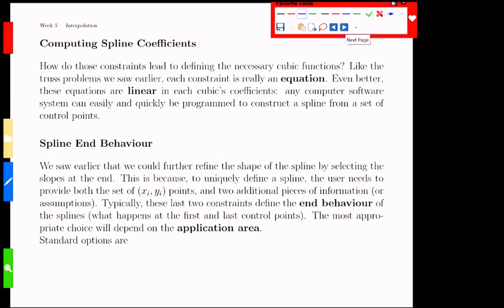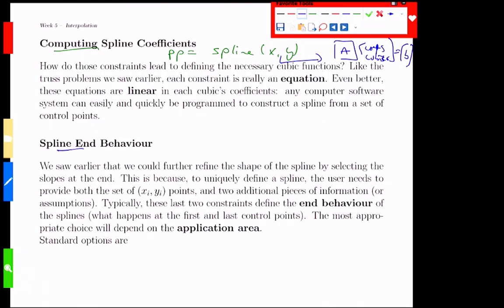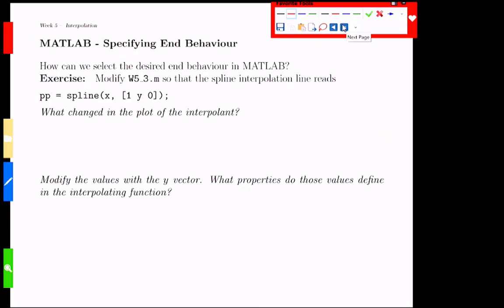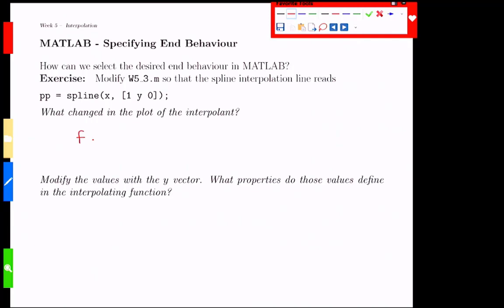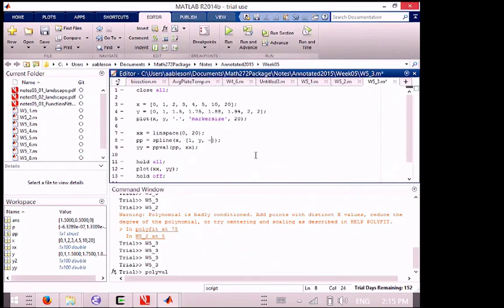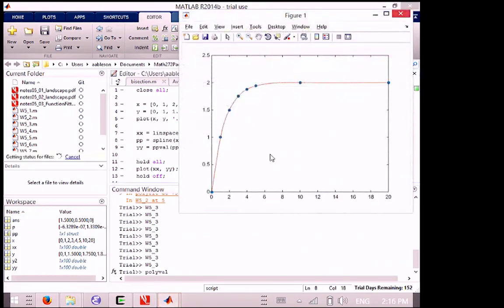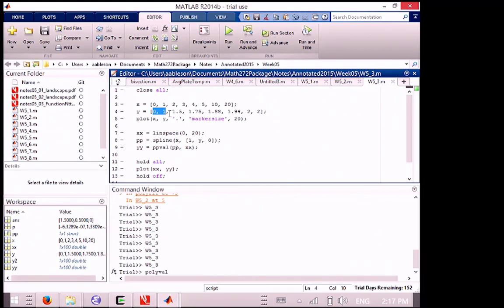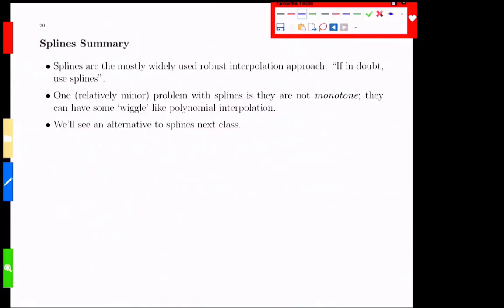Week 5-6 Computing Spline Coefficients - MATH/MTHE 272